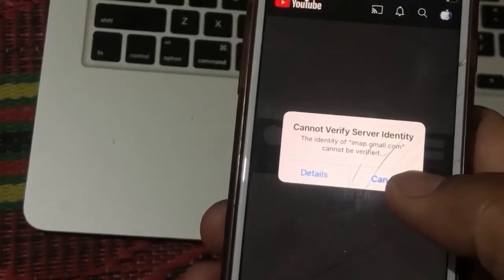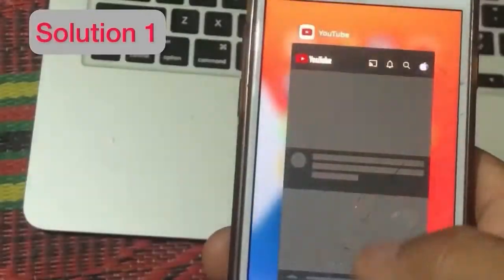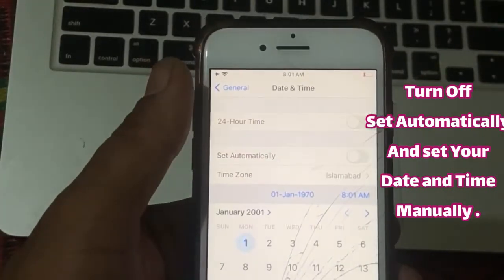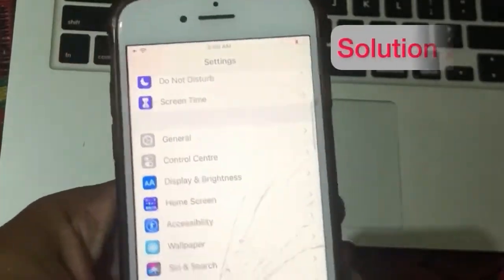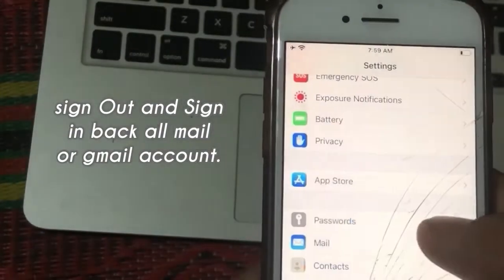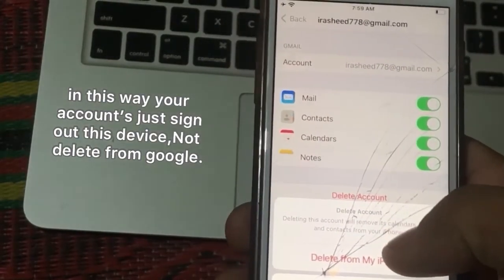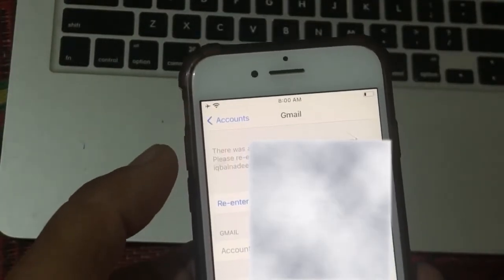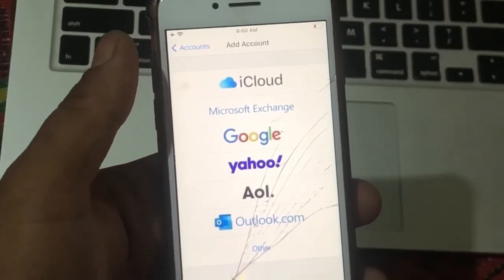why is get error in my iOS device Cann't verify Sarver Idantity ?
How To Fix Cannot Verify Sarver Idantity on my iphone showing error on iOS 16.1,